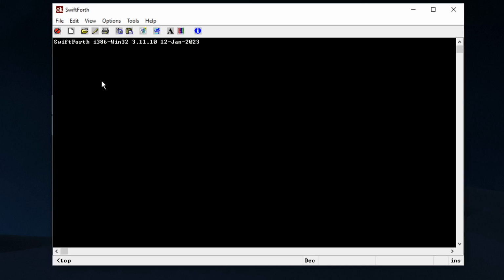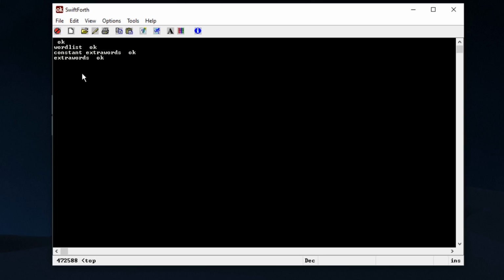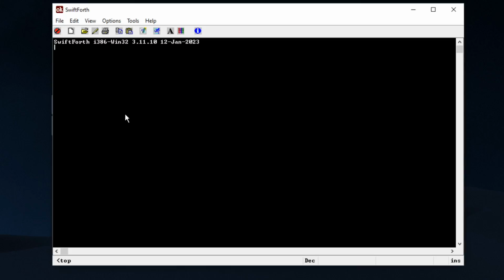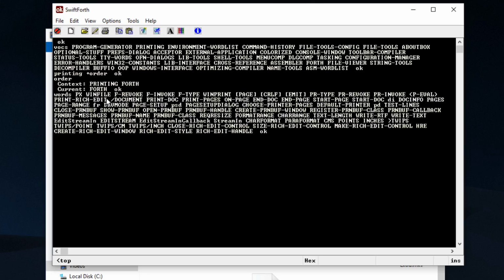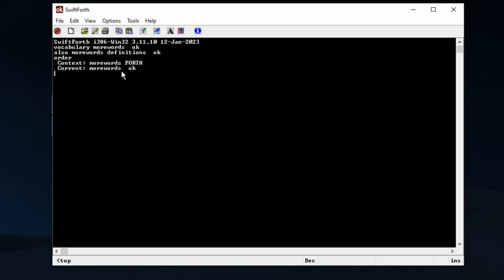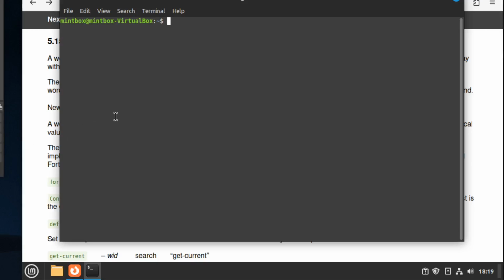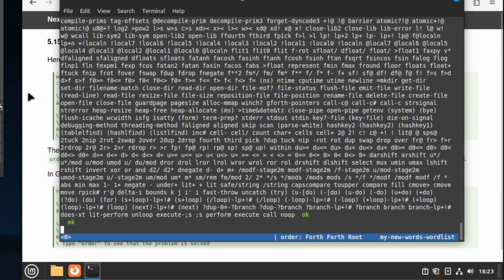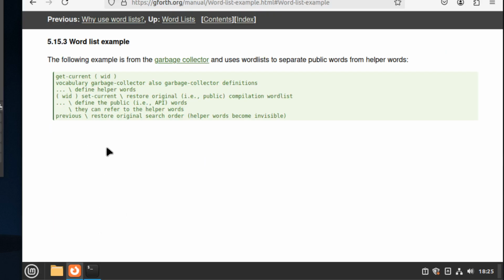Wordlists in SwiftForth and Gforth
How to use Wordlist is SwiftForth and Gforth. Use wordlists to keep code organized and readable. Learn forth programming